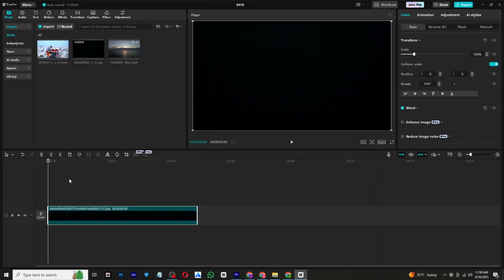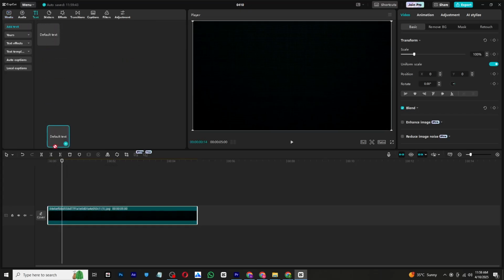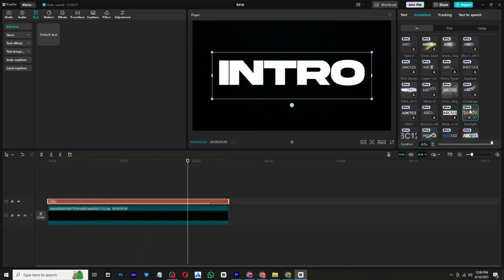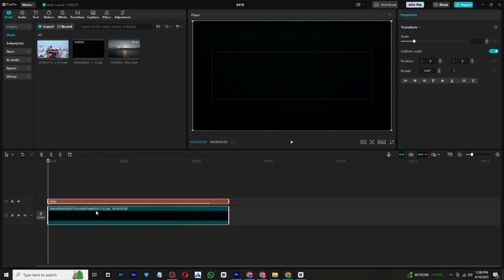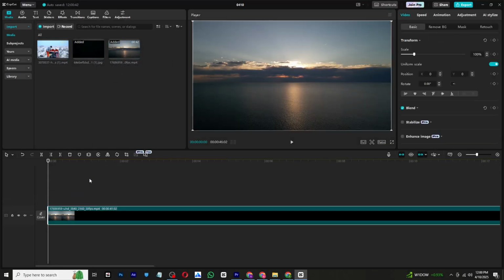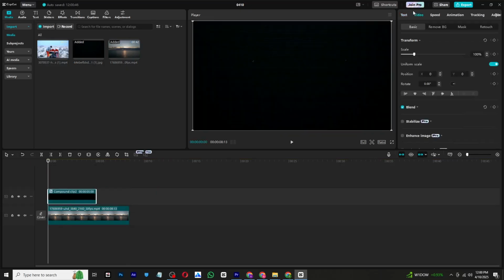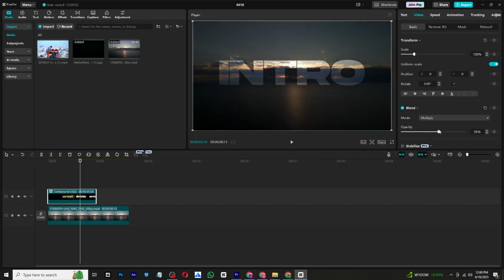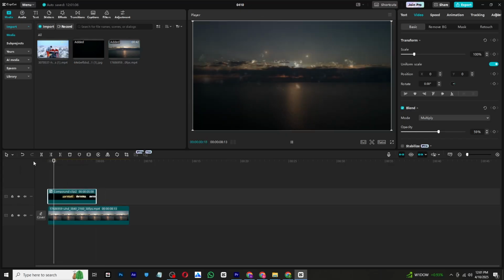How To Make A Cinematic Intro In CapCut PC | Cinematic Intro Tutorial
In this Tutorial:
How To Make A Cinematic Intro In CapCut PC